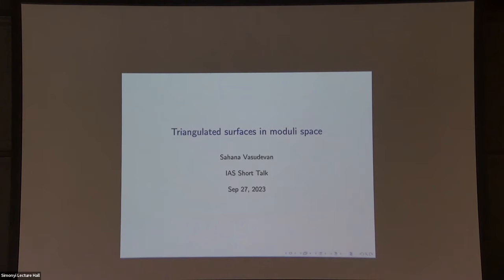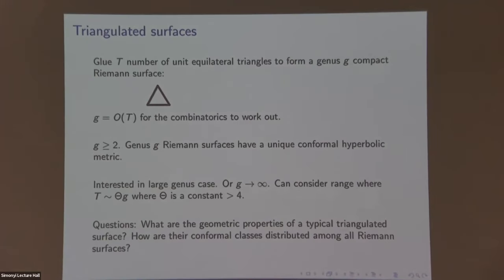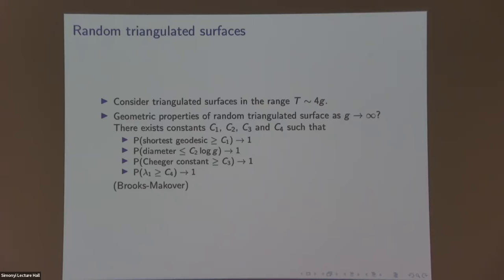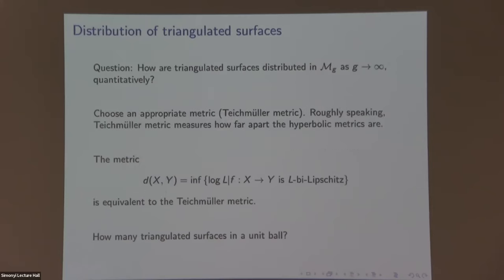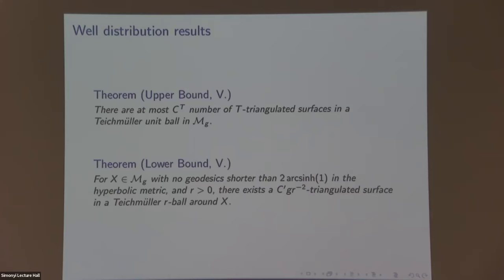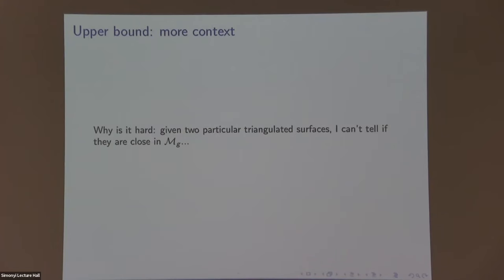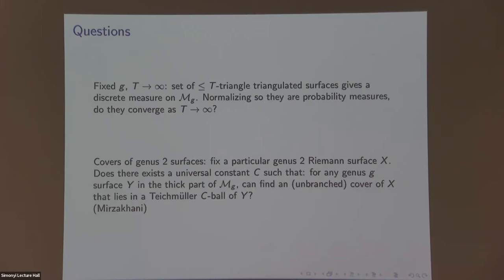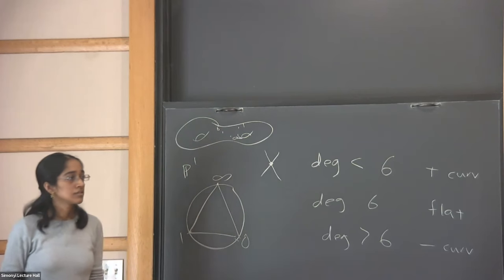Triangulated Surfaces in Moduli Space - Sahana Vasudevan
Topic: Triangulated Surfaces in Moduli Space
Speaker: Sahana Vasudevan
Date: September 27, 2023